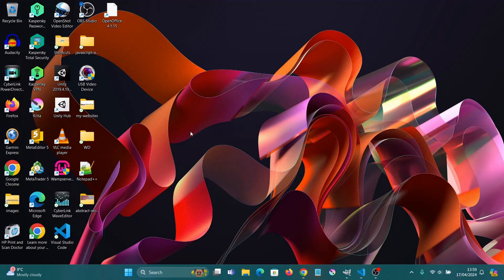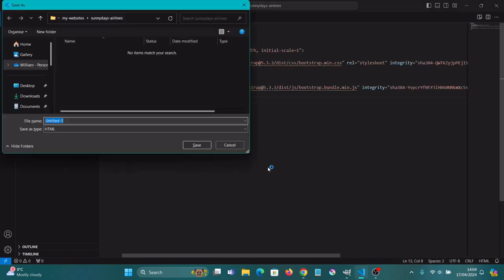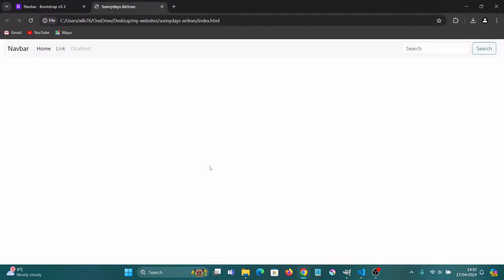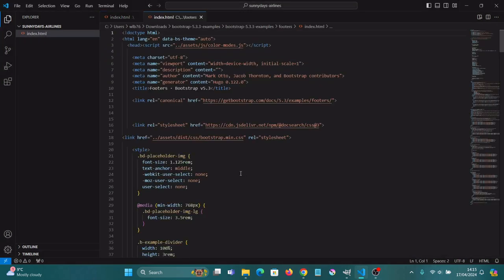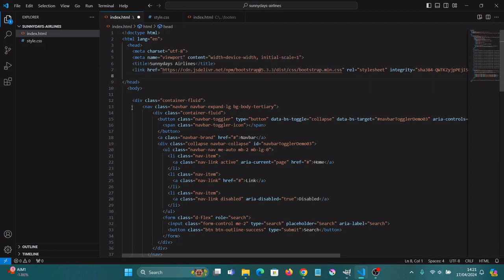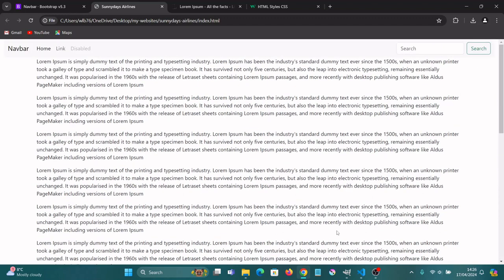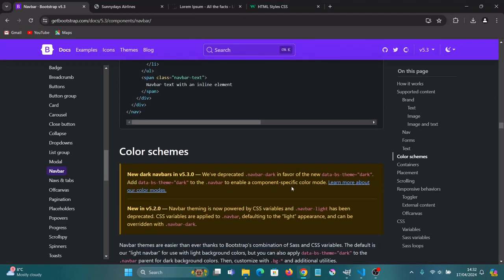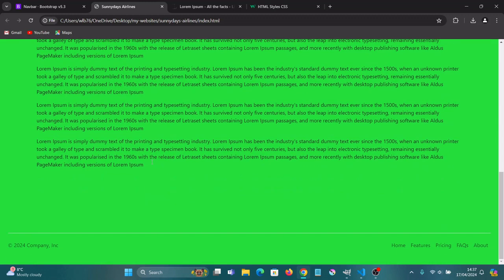Sunnydays Airlines Website Series Part 1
Welcome to a new series where I will be building a fictional website Sunnydays Airlines using bootstrap, html, css, php and maybe converting it to a Wordpress Theme. Hope you all enjoy this new series.